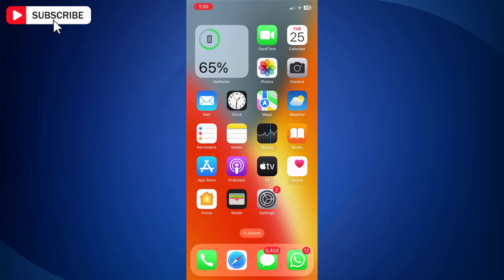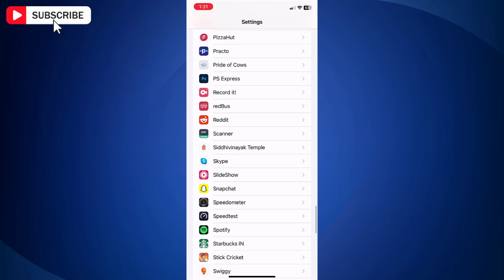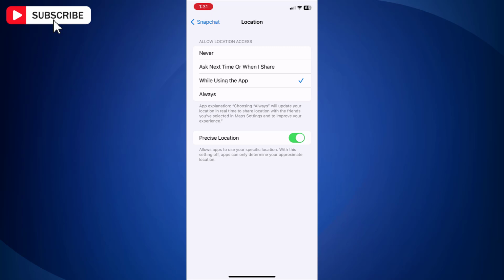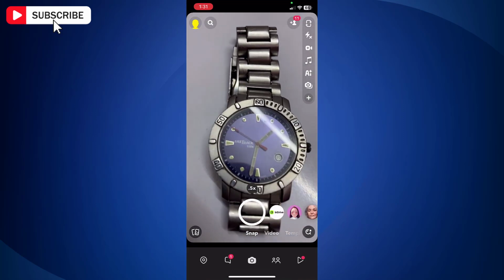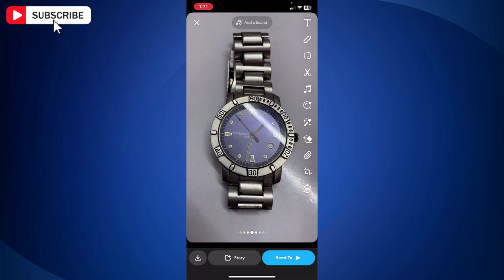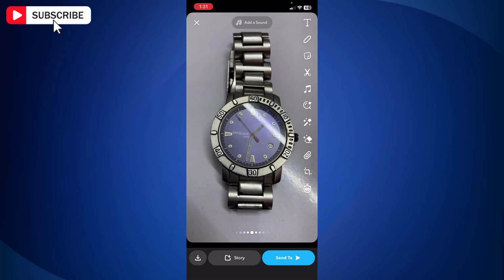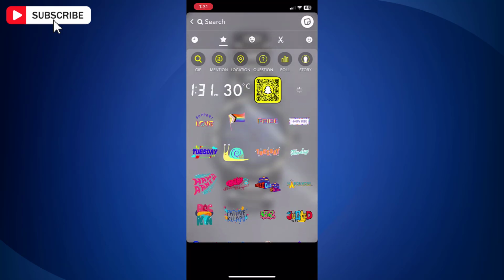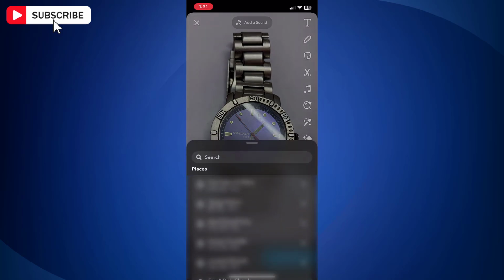How to Add a Location in Snapchat 2024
How to Add a Location in Snapchat 2024. Learn how to add a location in Snapchat in 2024 with this easy step-by-step tutorial. Whether you're sharing your current whereabouts or looking to spice up your snaps with a geofilter, we've got you covered. Stay up to date with the latest features and make the most out of your Snapchat experience. Watch now to become a pro at adding locations on Snapchat.